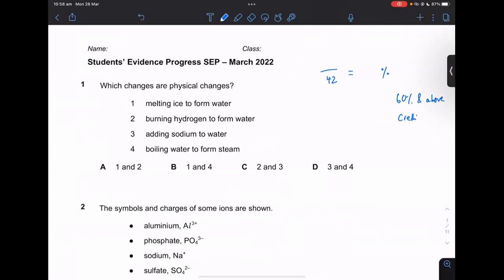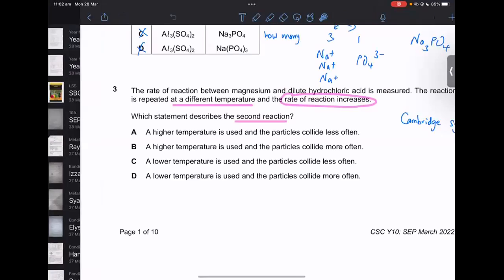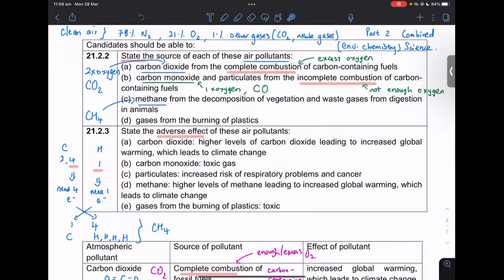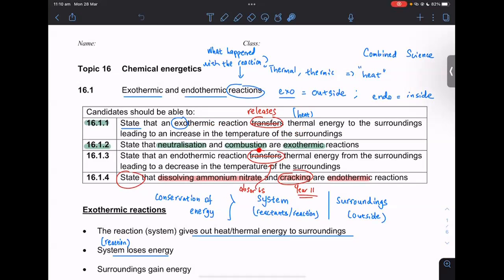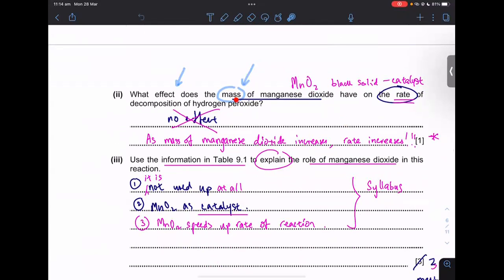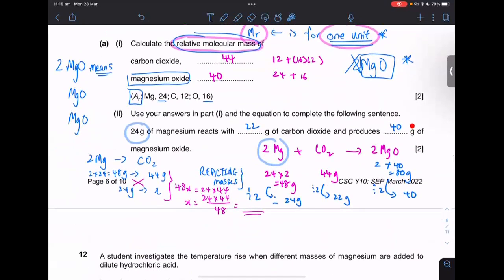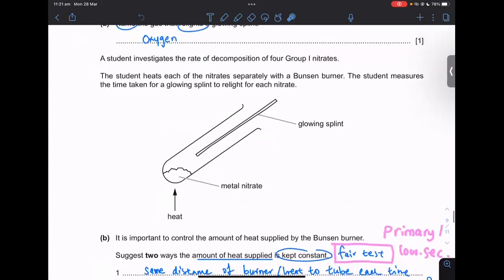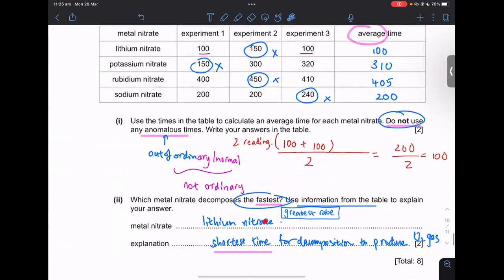HBL - 28.3.22 - 10B (2022) - Combined Science - Test March 2022